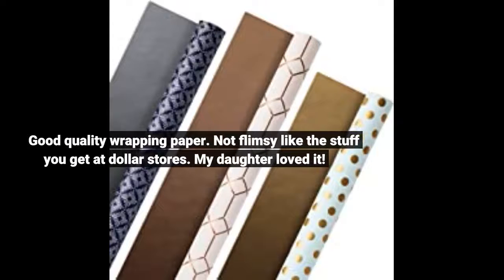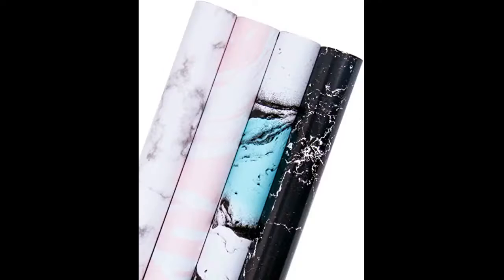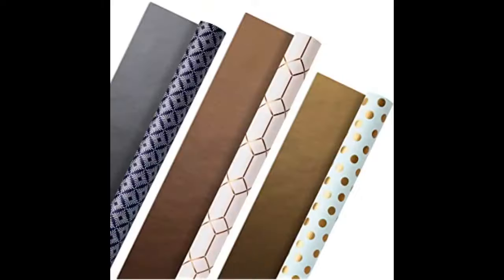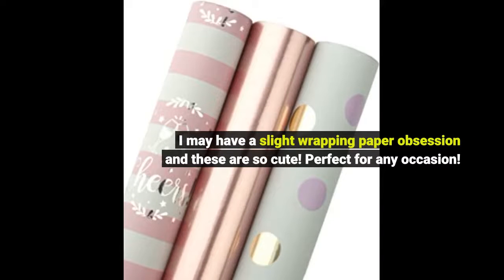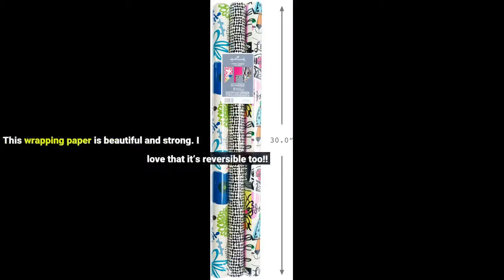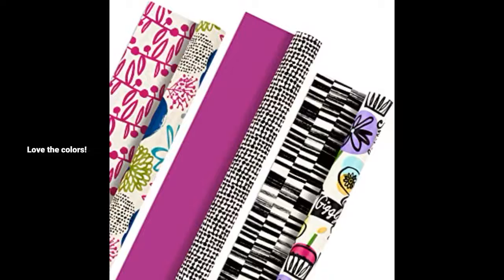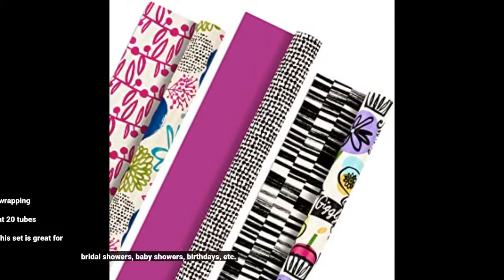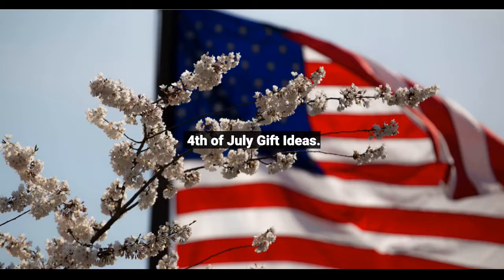July 4 Review Ideas Hallmark Reversible Wrapping Paper (Bold Florals, Black and White, Pack of...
Hallmark Reversible Wrapping Paper (Bold Florals, Black and White, Pack of 3, 120 sq. ft. ttl.) for Easter, Mothers Day, Birthdays, Bridal Showers, Baby Showers or Any Occasion
Good quality wrapping paper. Not flimsy like the stuff you get at dollar stores. My daughter loved it!
Im very pleased with this gift wrap. It arrived undamaged and well-packaged. The paper itself is very pretty- florals and abstracts. The roll I used had a birthday message on it.
The wrap has a nice feel- not too thin and doesnt tear. I wrapped two medium-sized gifts from one roll and there is more left.
Love this wrapping paper. It is reversible which is nice for other occasions. Strong sturdy paper doesn’t rip at corners
I may have a slight wrapping...

Best Gift Ideas for July 4